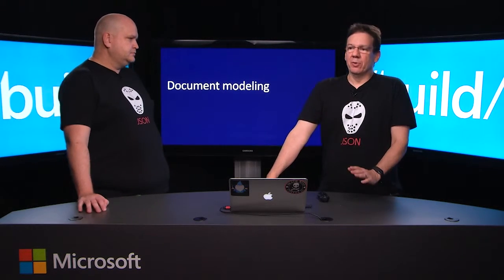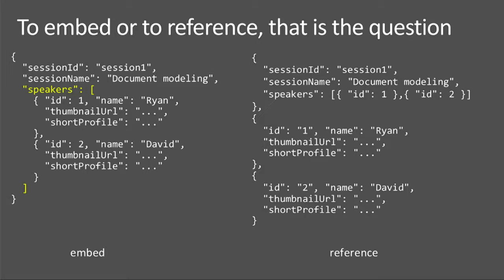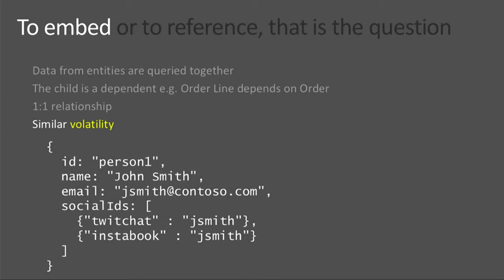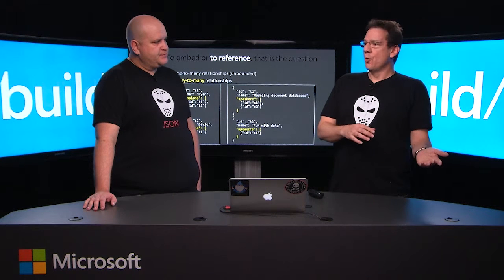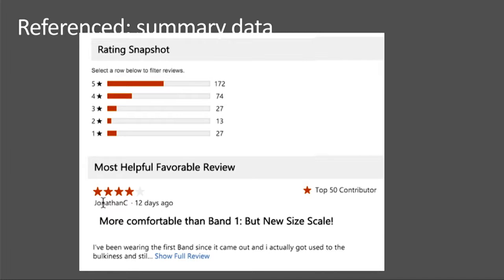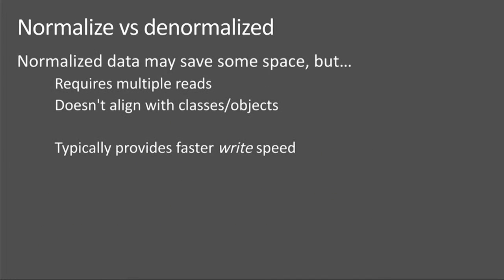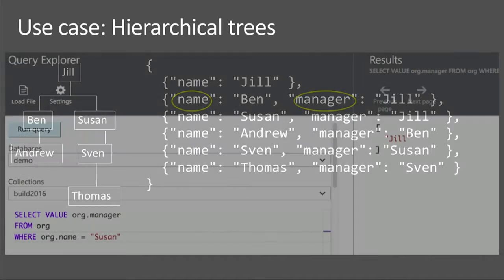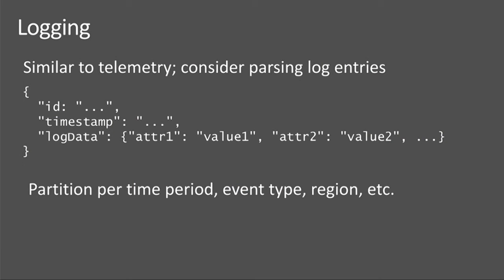Build 2016 Modeling Data for NoSQL Document Databases